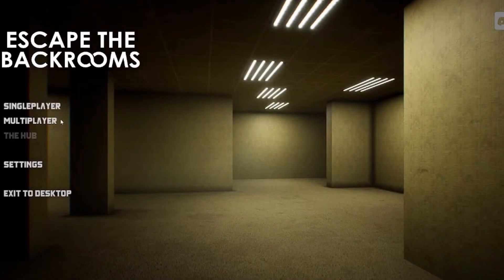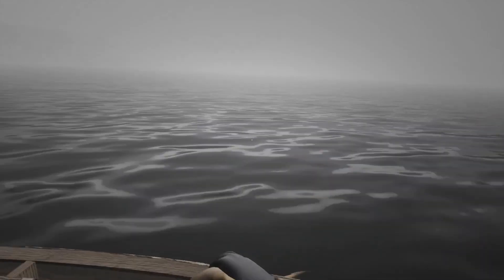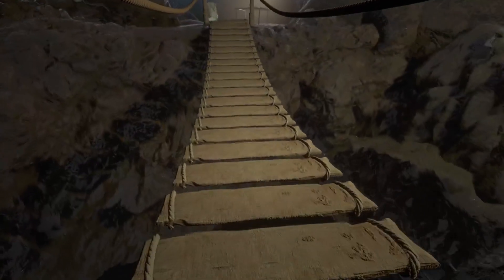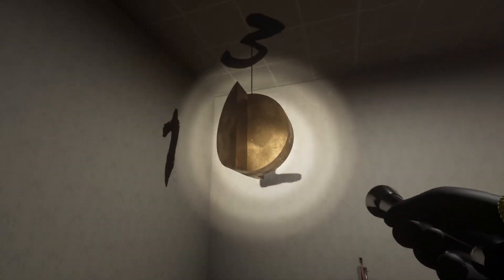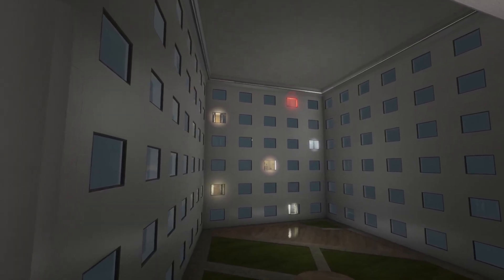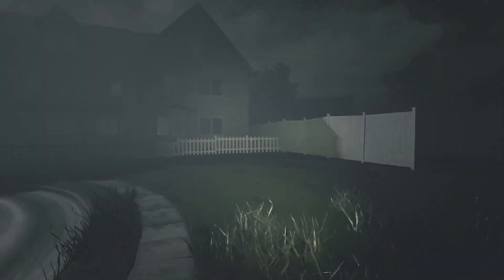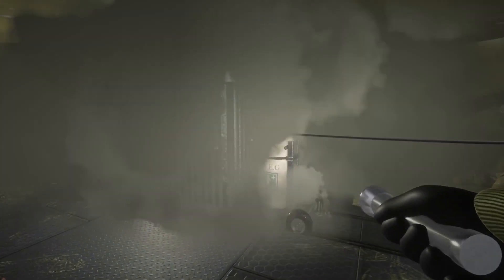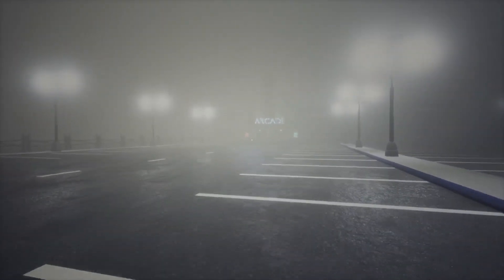Escape the Backrooms: Part 3 Guide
We are back with another Escape the Backrooms Guide! This time we are escaping Thalassophobia, The Cave System, Level 188, Level 9, and Level 10!